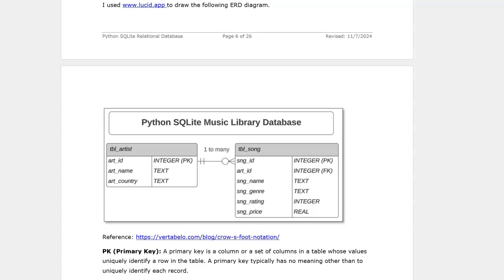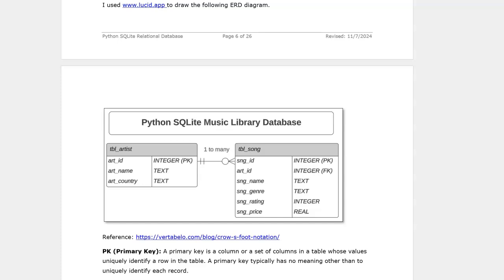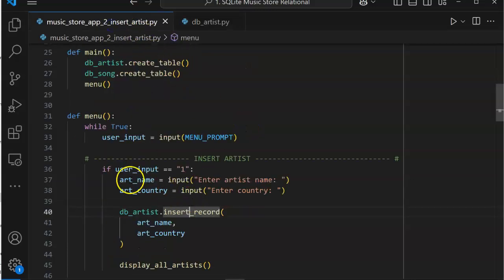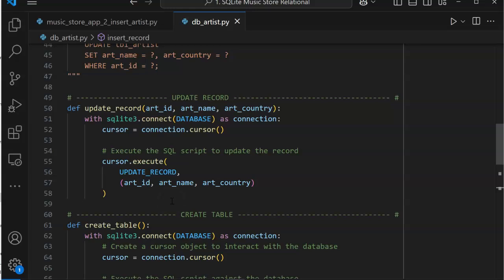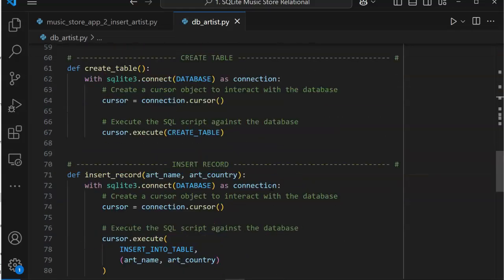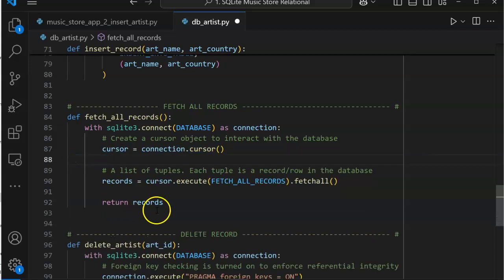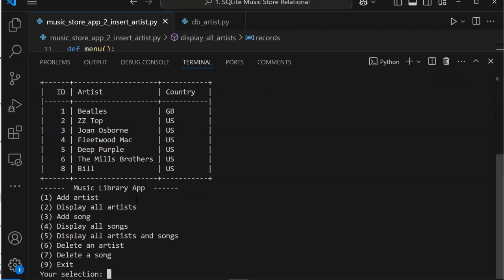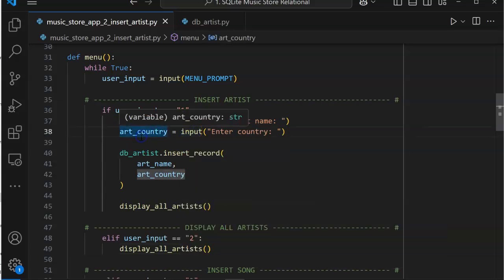Part 4: Python SQLite Relational Database - Insert Artist